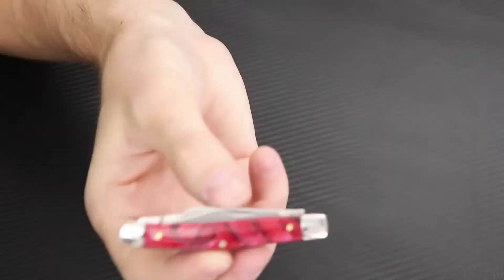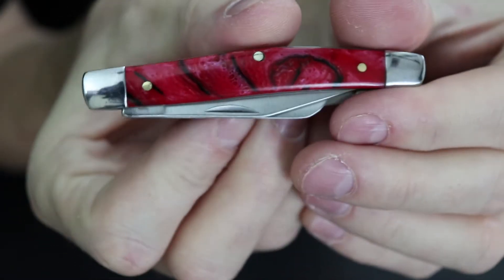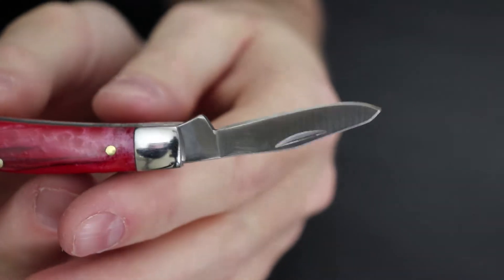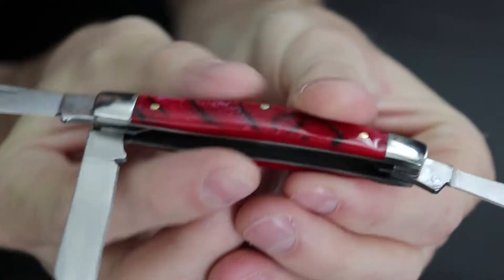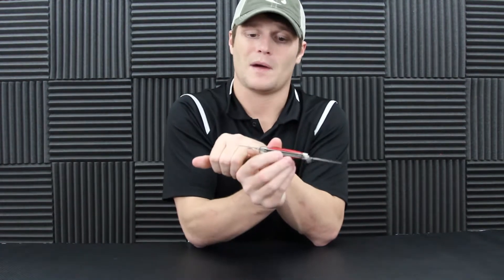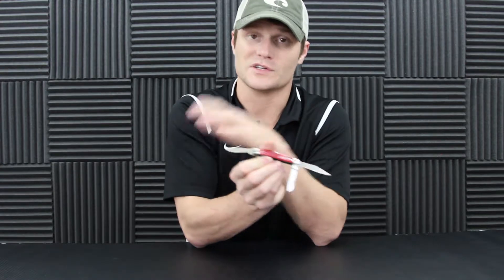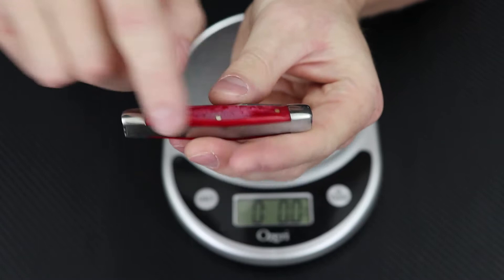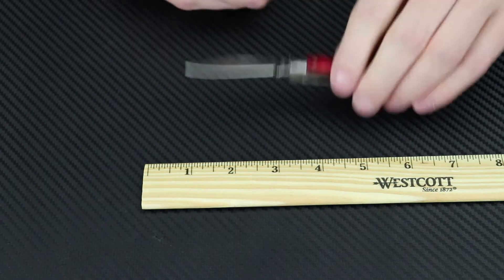Traditional - Triple Blade Red Folding Pocket Knife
***Amazon Link to Other Knives Like This***

Clip Point Blade
Spey Blade
Sheepsfoot Blade

***The Mic We Use***

***The Mic Stand We Use***